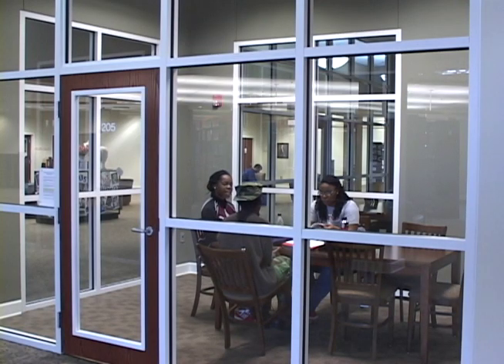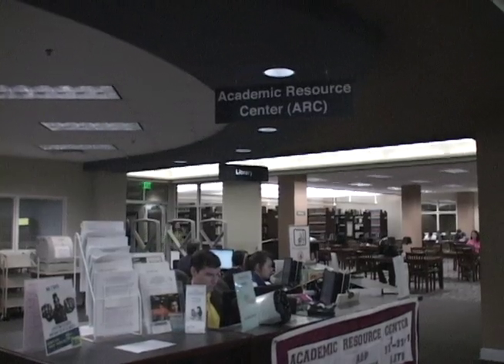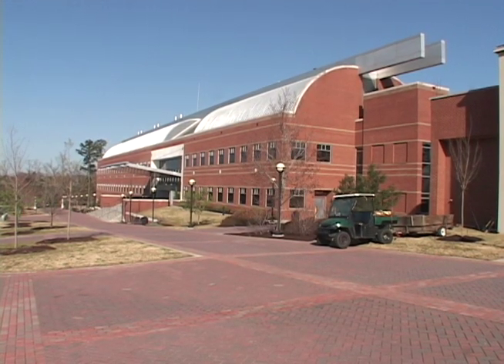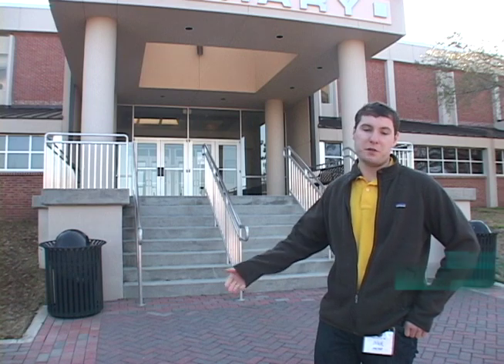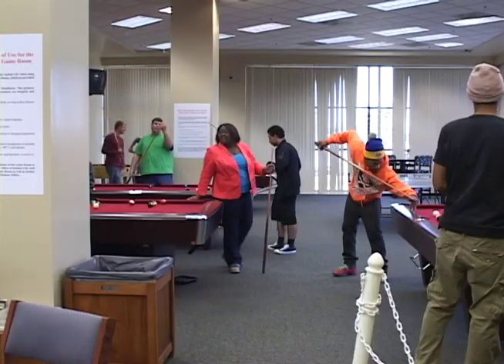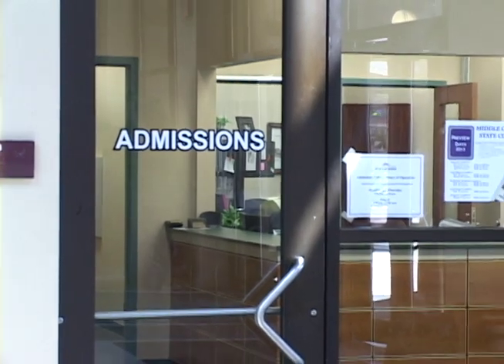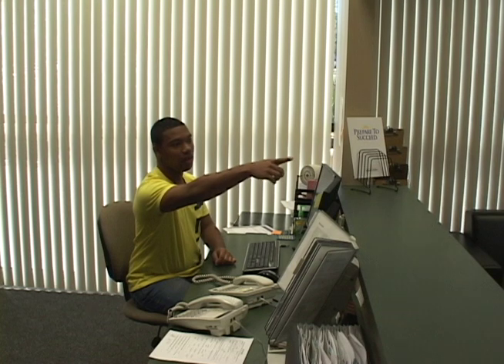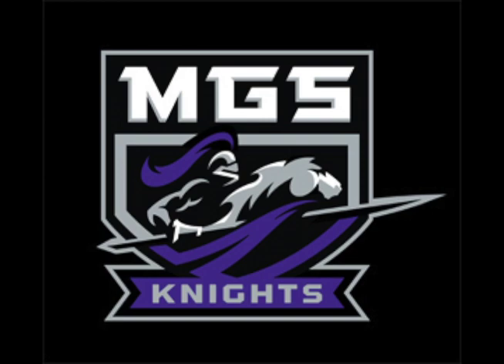Student Worker Feature